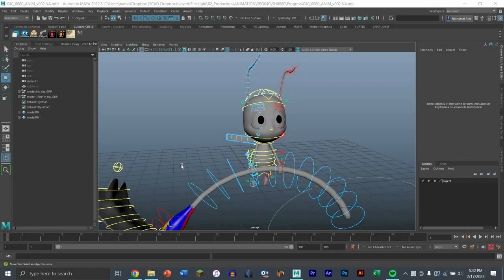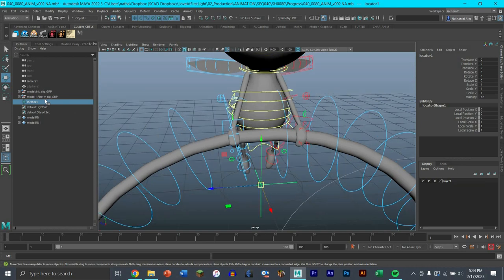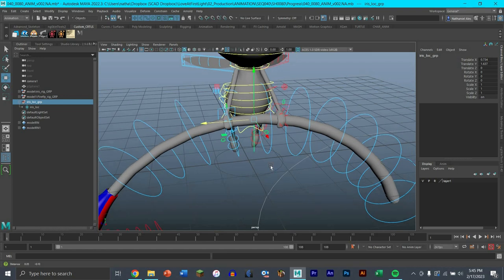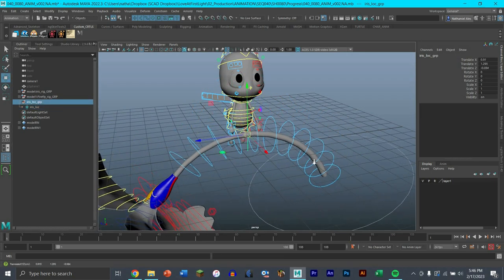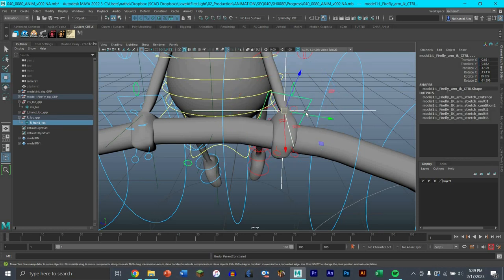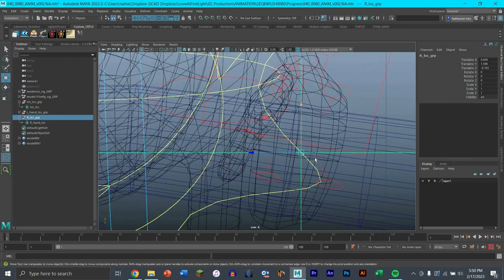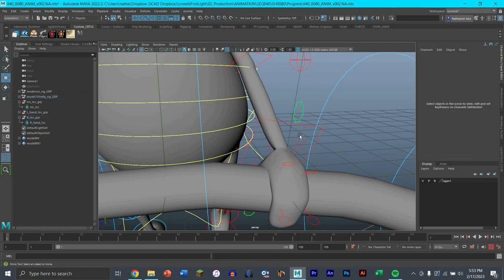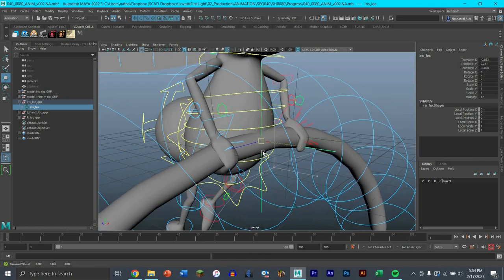How to constrain props to hands using Locators in Maya 2022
Maya 2022 tutorial for my college animator friends!
Social Media Links
-Etsy Shop
-Audio: Samson C01U Pro USB Studio Condenser Microphone and a homemade pop filter
-Video: Lenovo Yoga 710 (11)
-Audio Recording: Audacity
-Audio Editing: Levelator
-Animation: Autodesk Maya
-Video Editing: Adobe Premiere Pro
-Additional Animation/ Visuals: Windows PowerPoint 2016